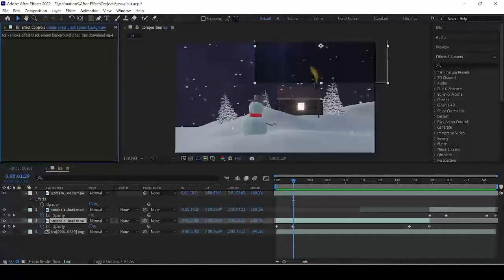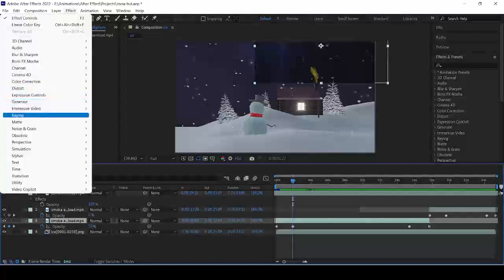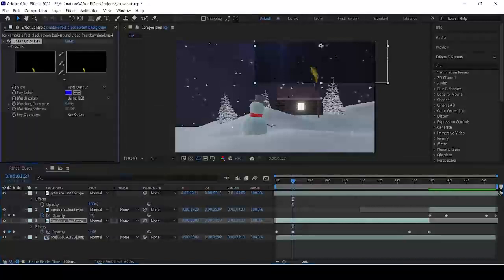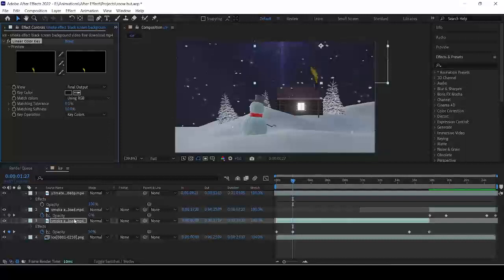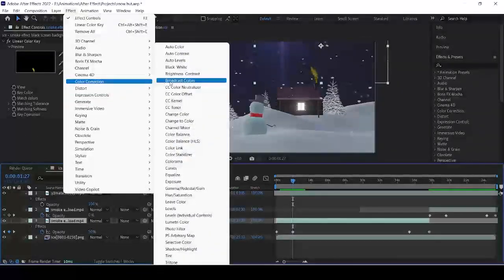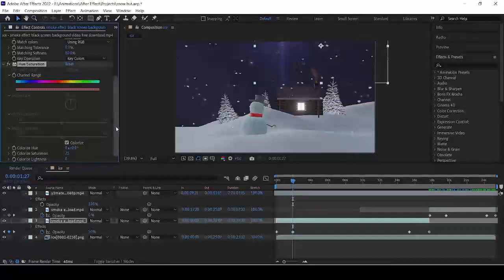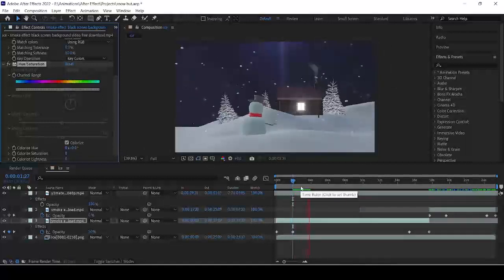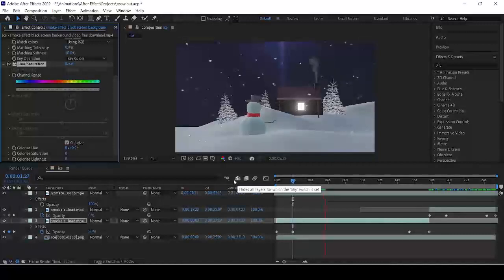How To Edit Smoke Video |After Effects Tutorial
For my recent animation project, I decided to add a smoke video effect to the chimney of the log cabin but it had a black background and orange color, watch this step-by-step after-effect tutorial and learn to change any similar video for more desirable effects.
Watch and learn to know how I edited a smoke video for my project, it is an adobe after effects tutorial.

adobe ae
adobe effects
after effect

If you want to buy this animation, then check it out on My Pond5 Store